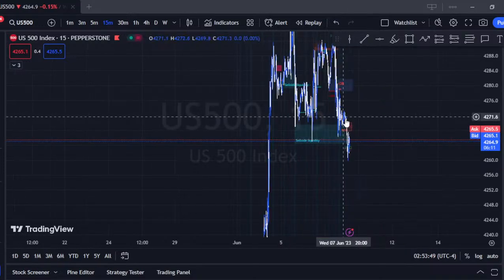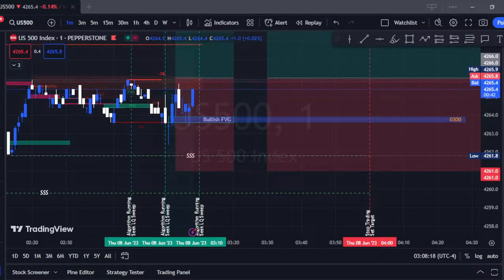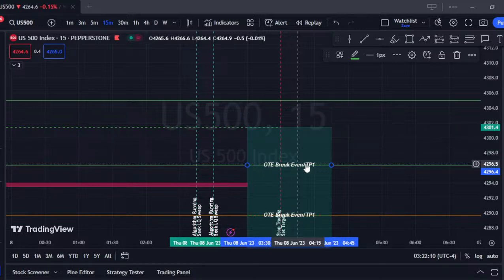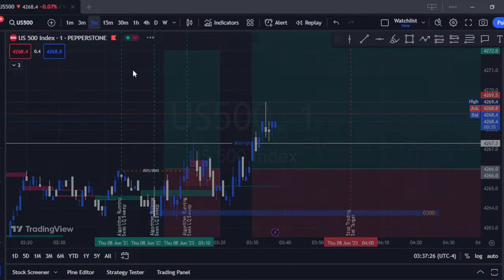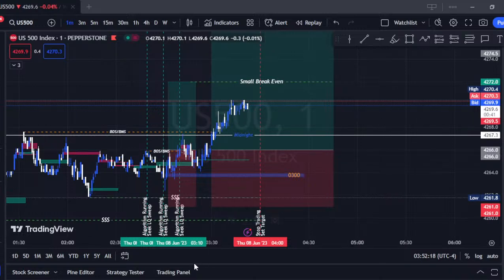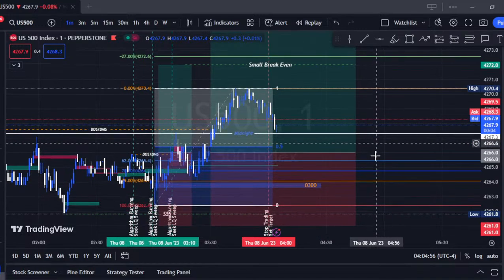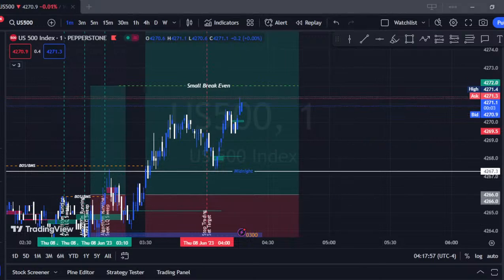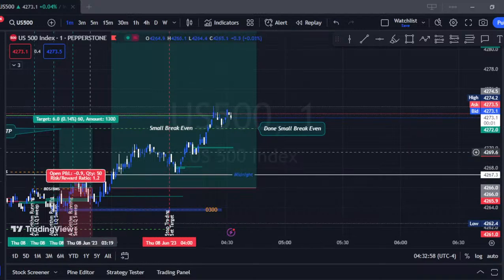Live Trading - US500 - LONDON ICT Silver Bullet - 08/06/2023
Promotions Live Trading - US500 - LONDON ICT Silver Bullet - 08/06/2023

Welcome Folks! This is NOT AN FINANCIAL ADVICE! The credit of the Model by - Inner Circle Trader

I'm not an official ICT student nor do I know precisely about his Model. I'm just practically doing what ICT said on his YouTube Channel.